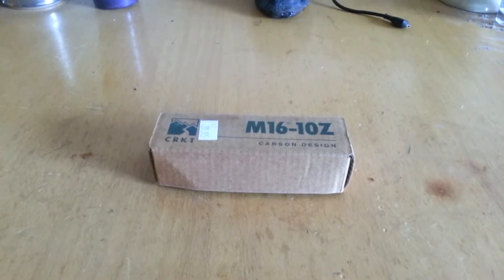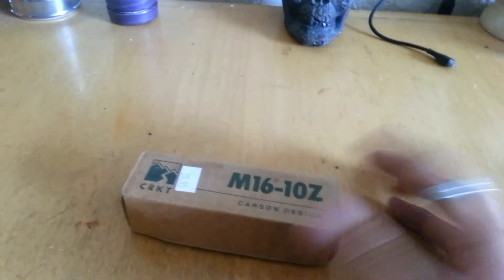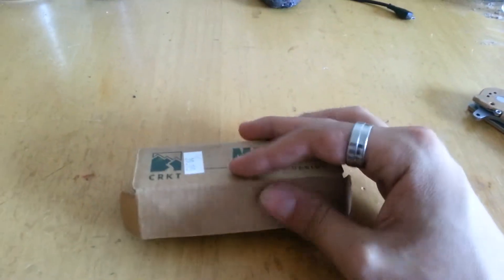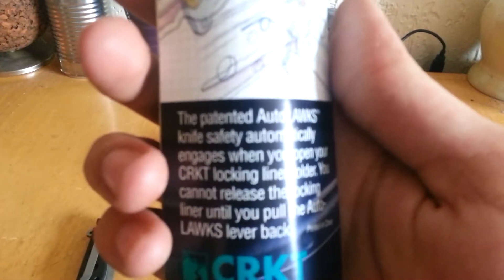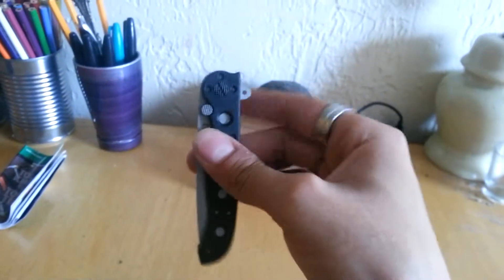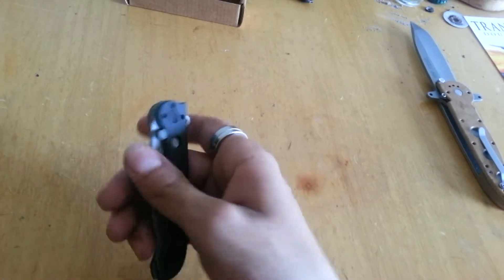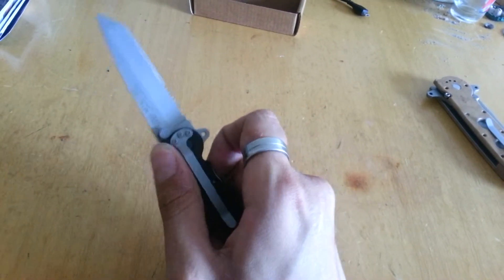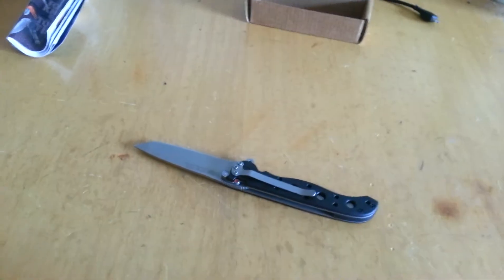CRKT M16-10Z Unboxing and Review